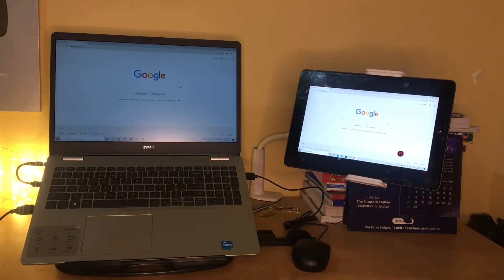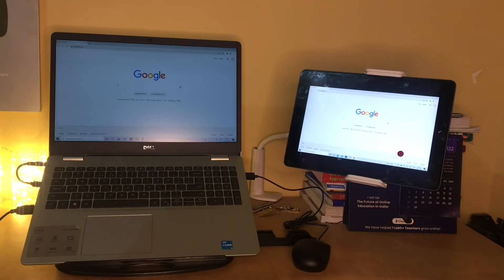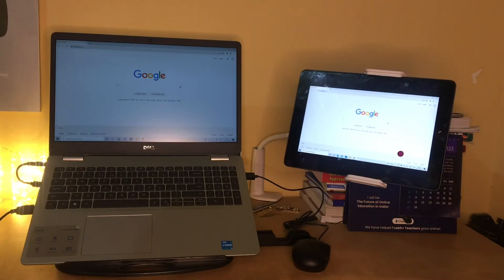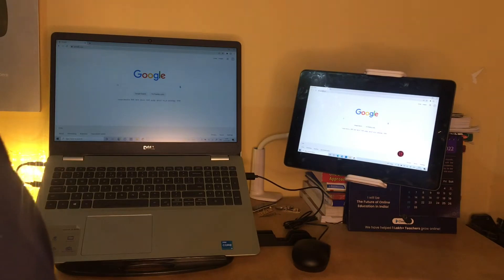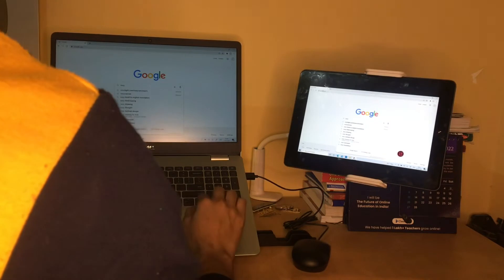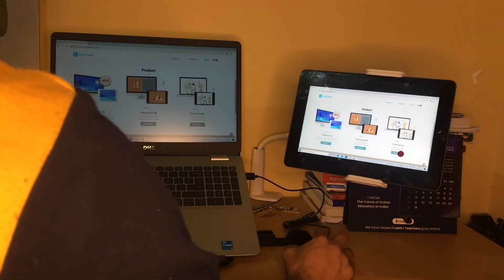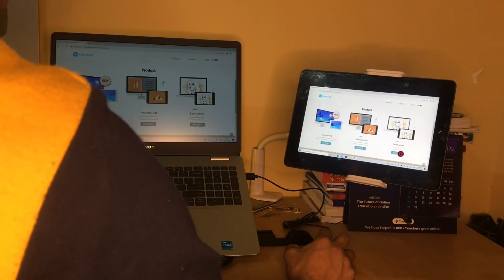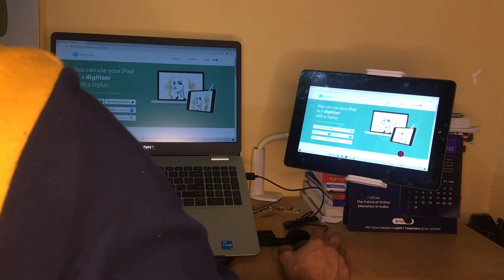How to Use Your iPad as a Second Monitor FREE in 2022 (on Windows & Mac)